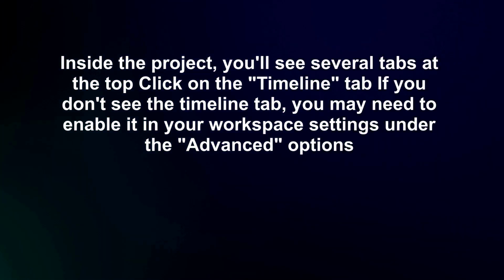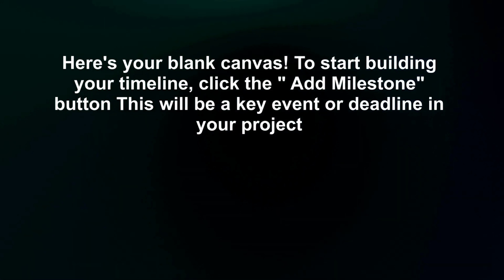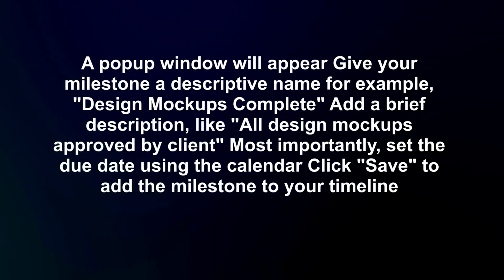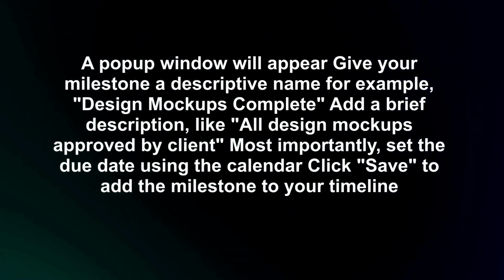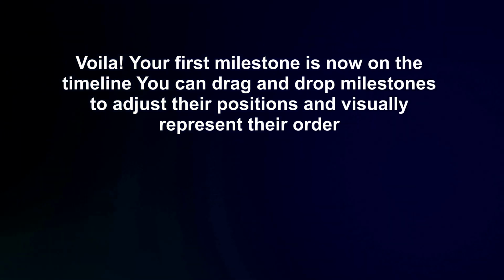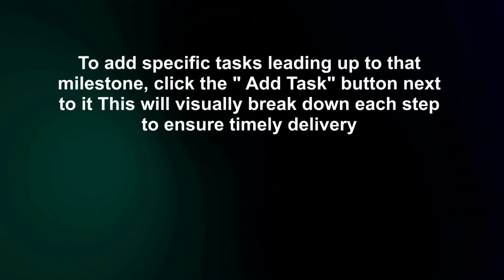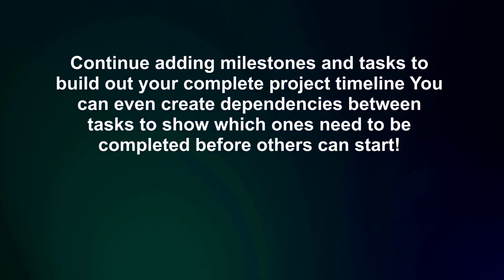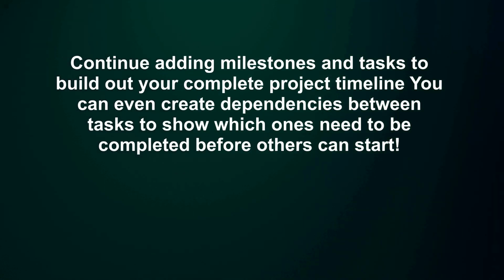How to Add Project Timeline In Clockify - UPDATED!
How to Add Project Timeline In Clockify: Discover how to add a project timeline in Clockify to visually represent project milestones, deadlines, and tasks, enhancing project management, improving team coordination, and ensuring projects stay on track with clear visibility into project progress and resource allocation.

00:00 Project Timeline Intro
00:14 Access Projects Tab
00:23 Select Project
00:30 Open Timeline Tab
00:38 Add Milestone
00:44 Milestone Details
00:55 Adjust Milestone
00:59 Add Tasks
01:06 Project Visibility